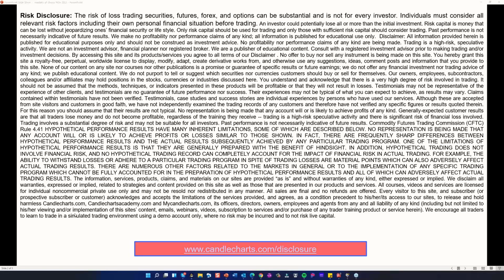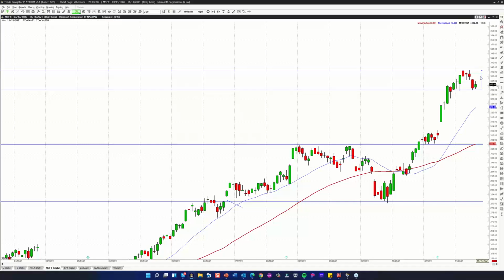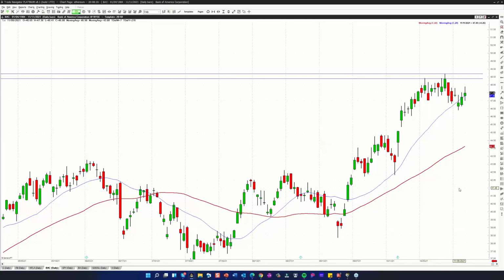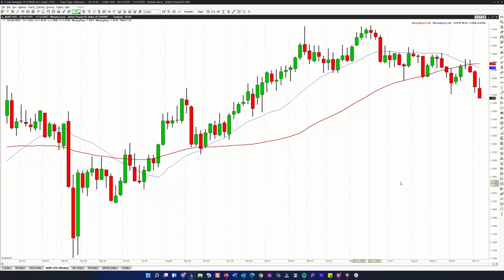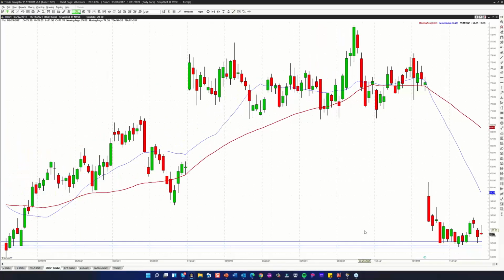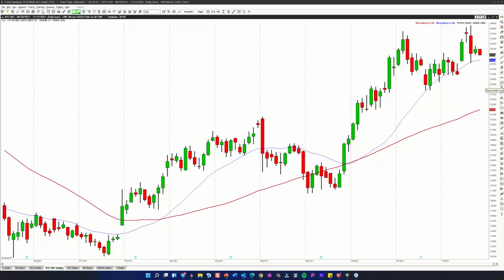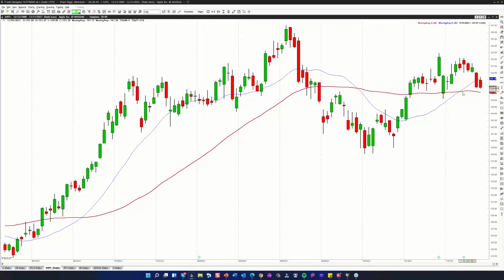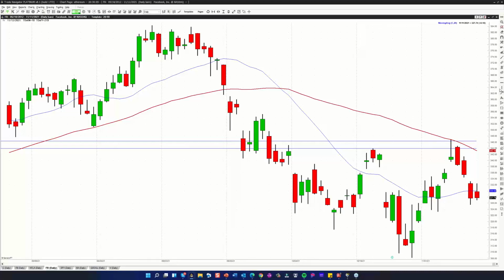Markets of Your Choice (Nov 11, 2021)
Risk Disclosure: The risk of loss trading securities, futures, forex, and options can be substantial and is not for every investor. Individuals must consider all relevant risk factors including their own personal financial situation before trading. Watch Steve analyze various markets as requested by students